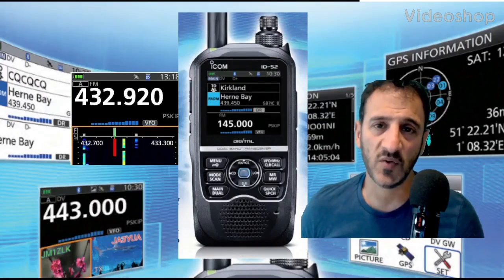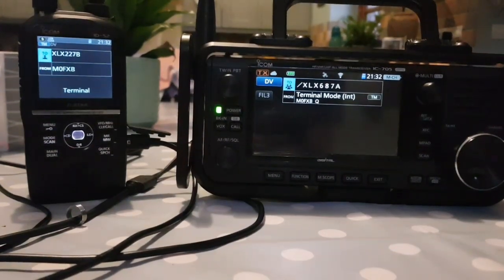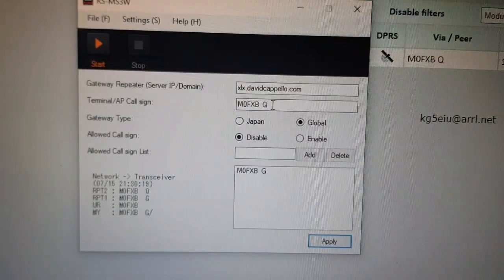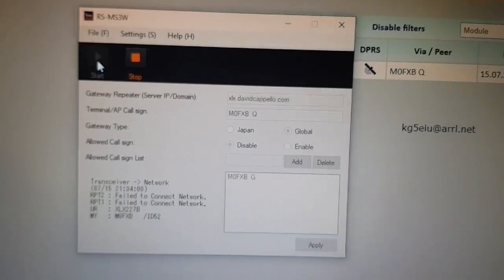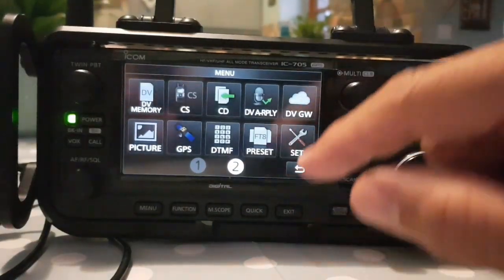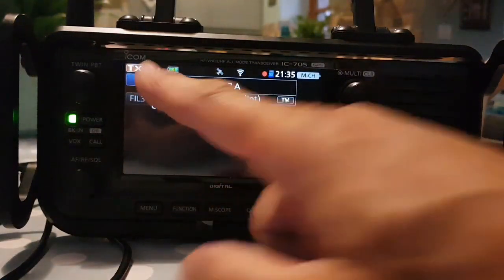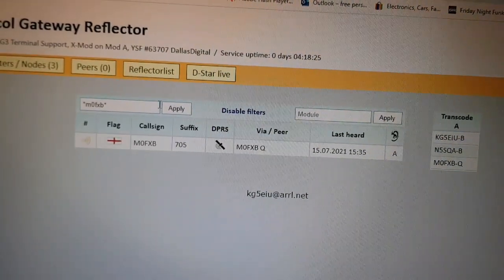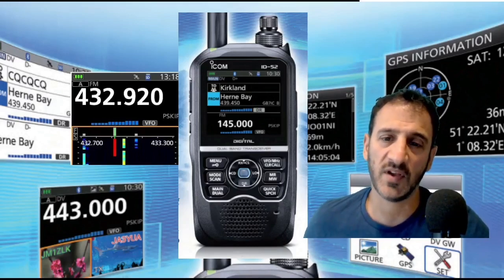ICOM IC-705 -ICOM ID-52 Terminal mode DV Gateway (RSMS3A)